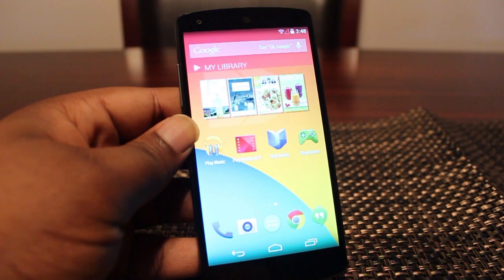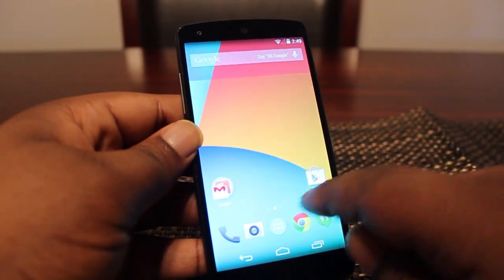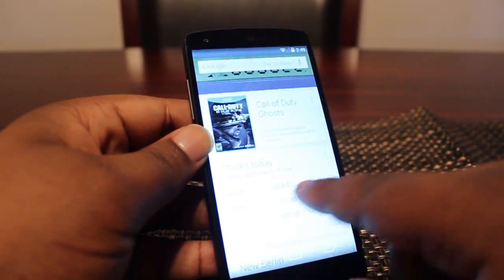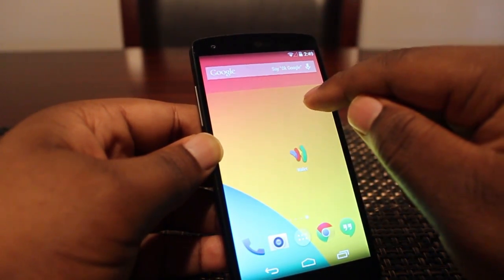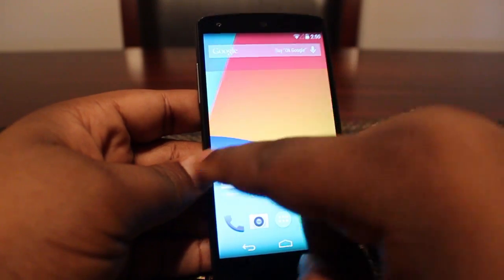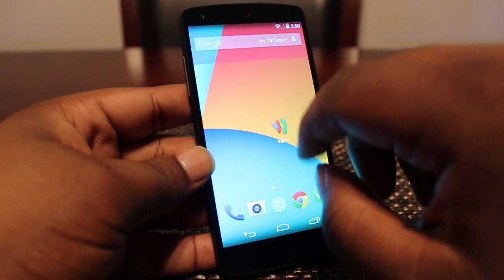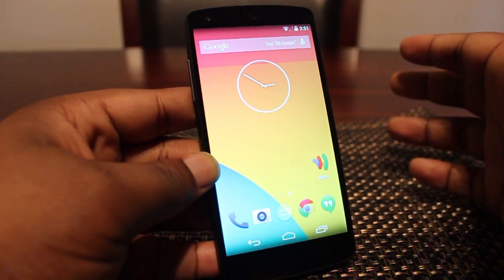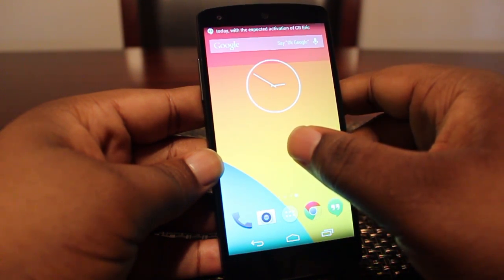How to rearrange icons on the Android 4.4 KITKAT home screen